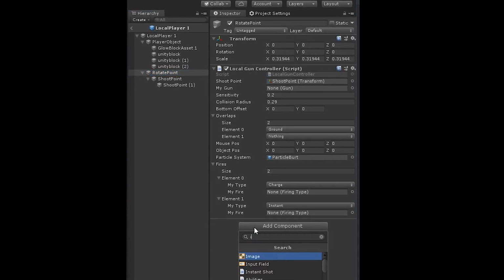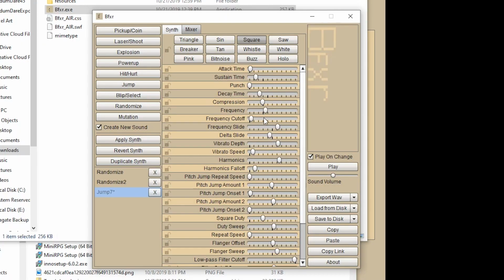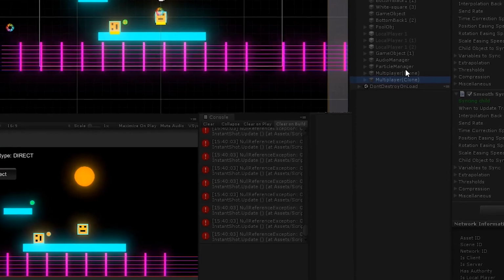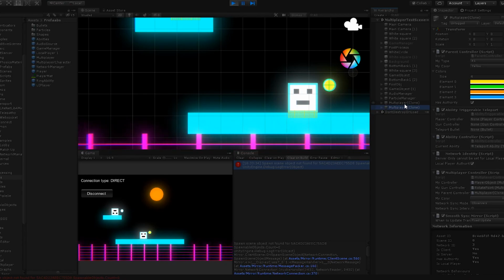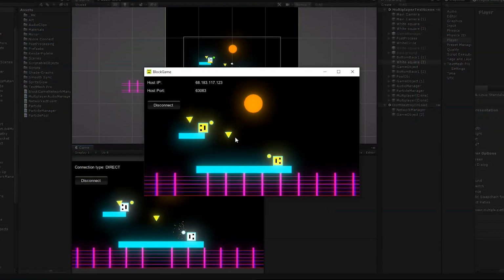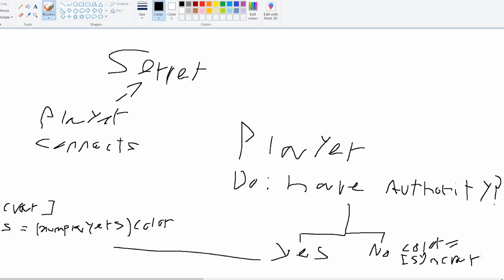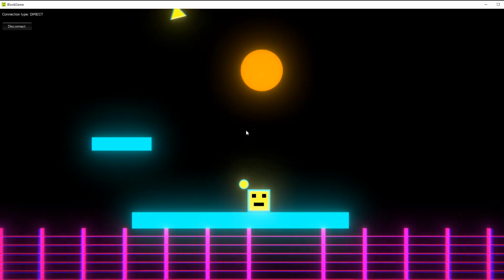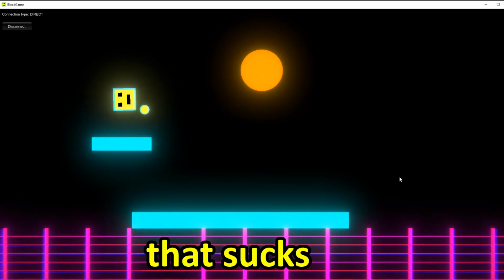Online Multiplayer! - Indie Game Devlog #4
I added sound effects and implemented some EPIC Online Multiplayer!

bruh sound effect #2